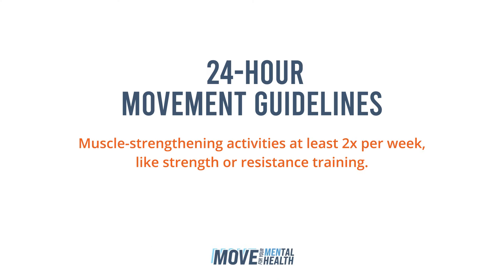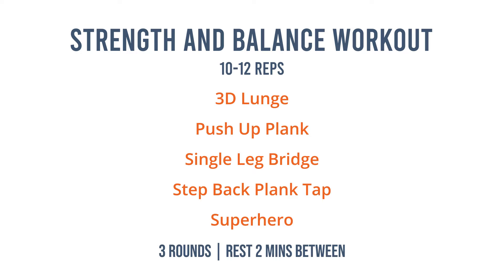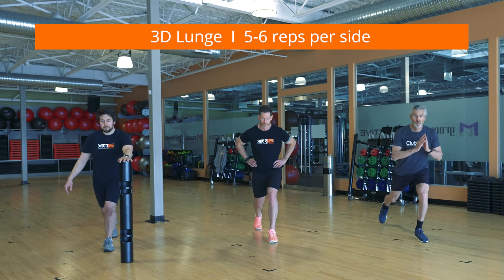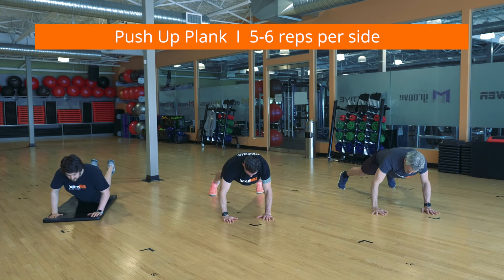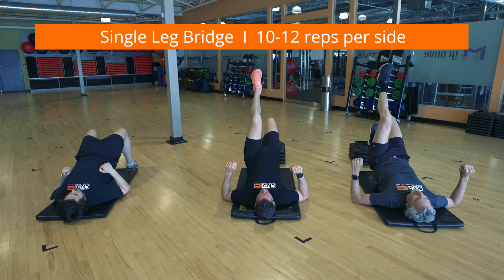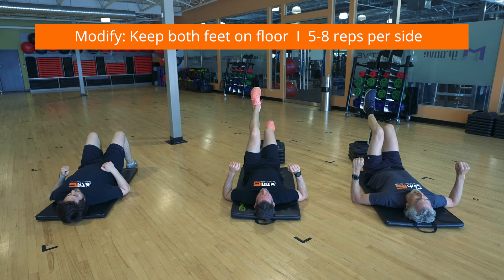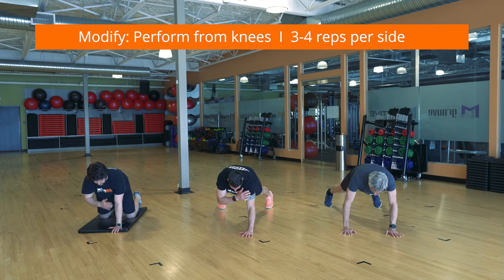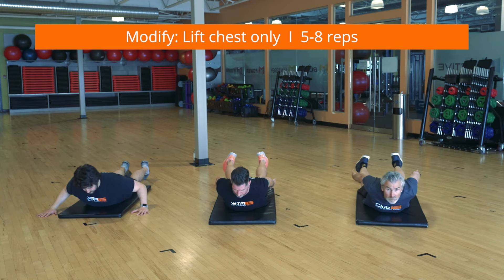15-Minute Strength & Balance Workout for Beginners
This workout builds strength, improves balance, and enhances your performance on the pitch, green, or pickleball court.

Led by Club16 Trevor Linden Fitness trainers, this bodyweight training session is ideal for beginner to seasoned athletes, and can be done at home or in the gym with minimal equipment.

Benefits of This Strength & Balance Workout:

- Builds muscle strength and endurance
- Improves balance and stability
- Enhances athletic performance

Gear Up:

- Comfortable workout clothes
- Yoga mat (optional)
- Water bottle to stay hydrated

The Canadian 24-Hour Movement Guidelines recommend muscle-strengthening activities at least twice a week to boost strength, power, and endurance and build muscle mass. This workout helps you reach the guidelines and stay active.

More movement motivation: menshealthfoundation.ca/canadian-mens-health-month
Podcast: menshealthfoundation.ca/dont-change-much-podcast

15-Minute Full Body HIIT Workout for Beginners
10-Minute Stretch & Mobility Active Recovery Routine
15-Minute Full Body Workout for Beginners

Thanks for joining us! Share your progress and tell us how you feel after this session.